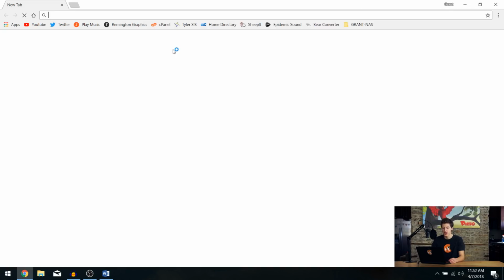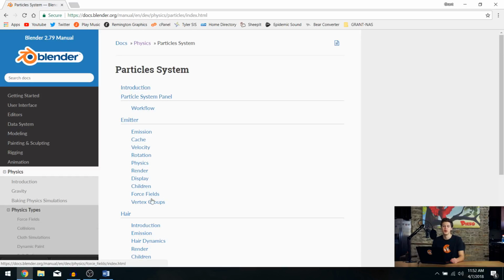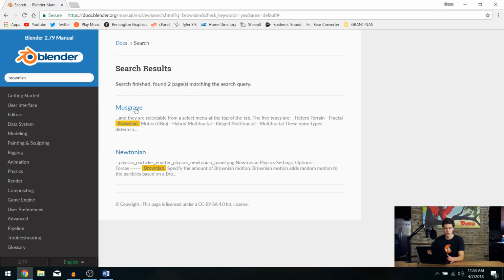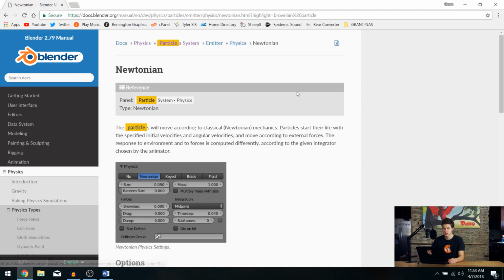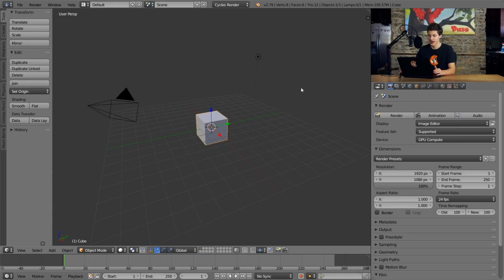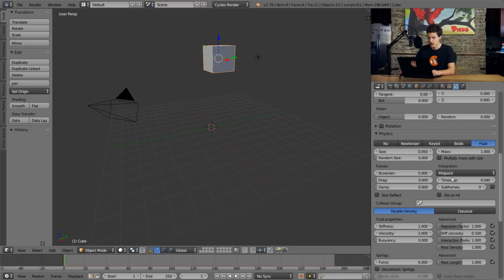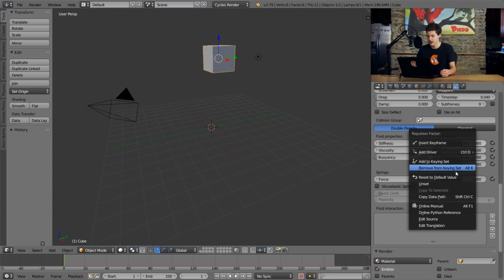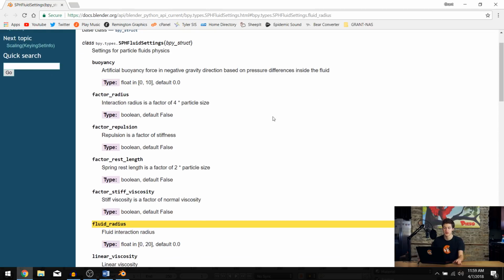Documentation: The Ultimate Blender Guide - CGC Weekly #6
Learning Blender can be a challenge, but as long as you have a good guide, you can do anything. Little do many know, the Ultimate Blender Guide already exists, and it's free for anyone to use.